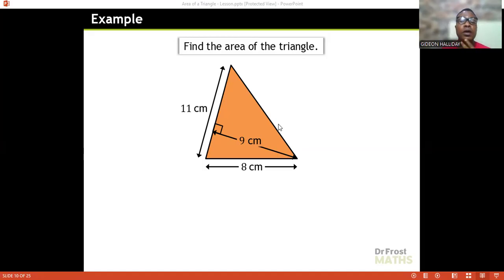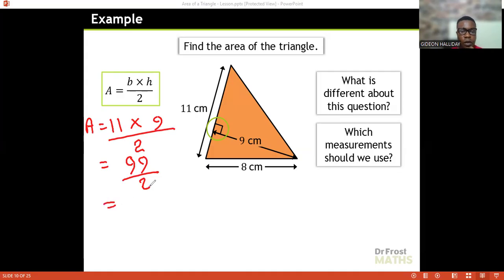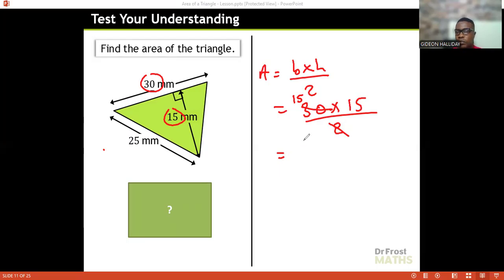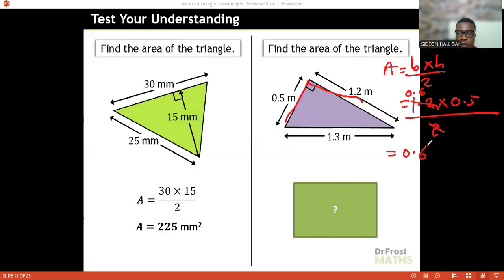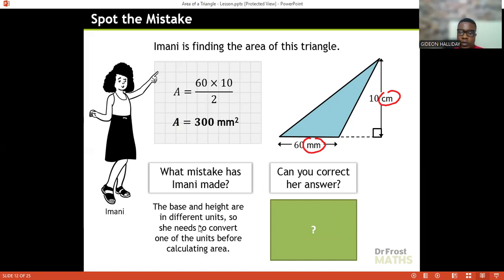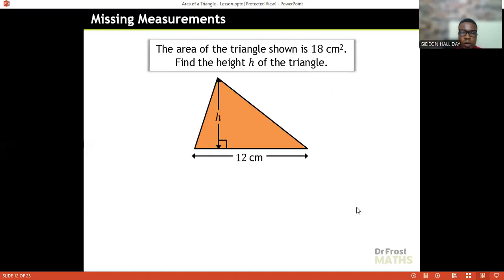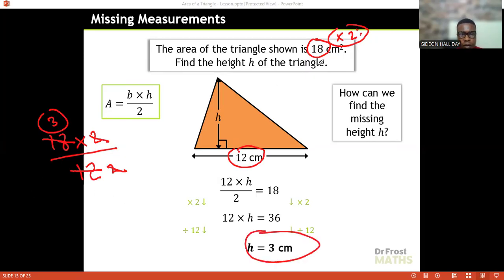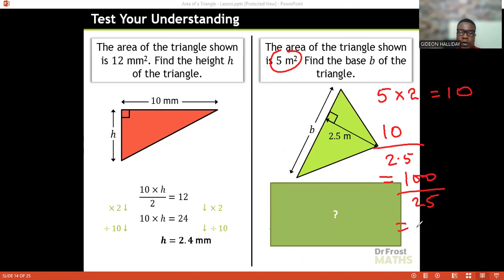Area of Triangles PRACTICE PROBLEMS with Answers | Grade 4-6 KS2 GCSE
Master Area of Triangles with Practice Problems!
In this video we solve 8 practice problems together using the formula Area = 1/2 × Base × Height. Every question has a full step-by-step solution.

Perfect for Grade 4, Grade 5, Grade 6 students, and UK KS2, SAT, and GCSE Foundation exam prep.

What you’ll learn:

How to use the triangle area formula correctly
How to rearrange the formula to find base or height
How to solve triangle word problems
Common mistakes in KS2 and GCSE exams
Your Turn!
How many did you get right? Comment your score below 👇

Free Worksheet PDF: Check the pinned comment

We cover fractions, decimals, perimeter, area, and algebra made simple.

Area of Rectangle and Square - Practice Problems
Area of Parallelogram EXPLAINED